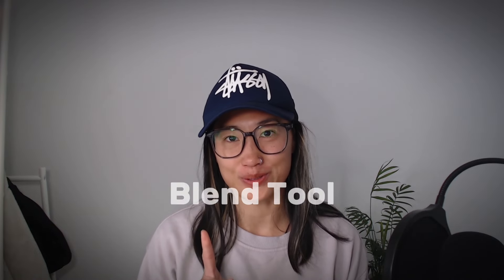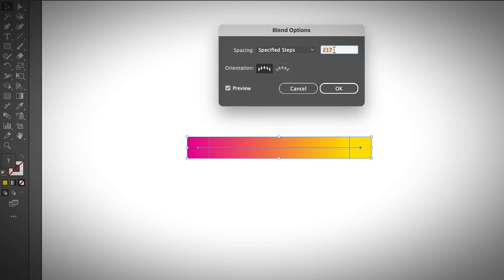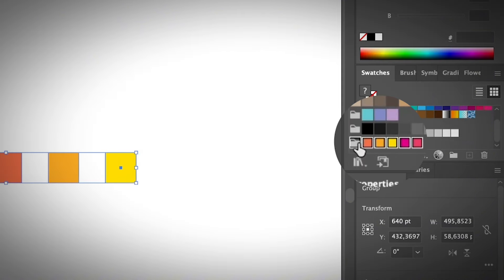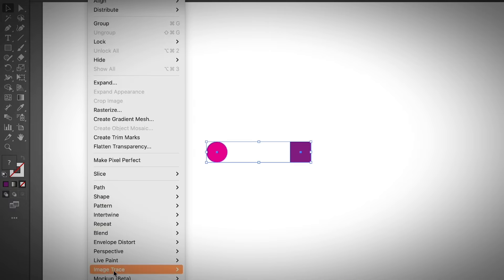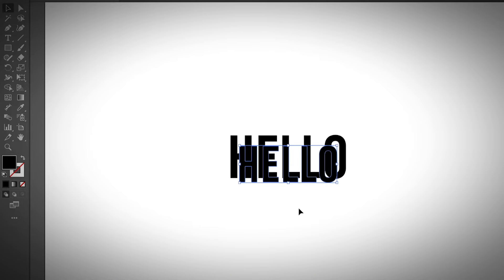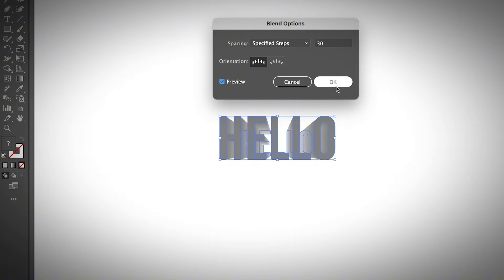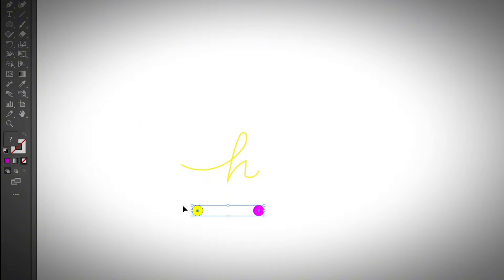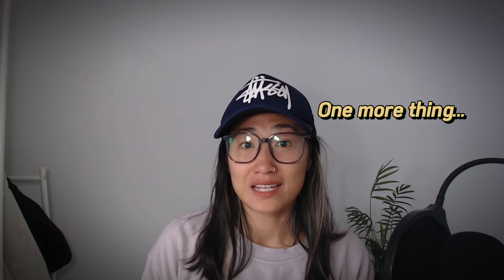4 Amazing Things You Can Do With the Blend Tool in Illustrator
In this video, you'll learn how to use the Blend Tool in Adobe Illustrator to make a color palette, gradient, create fun shapes, and make cool text effects.

Want to learn more about cool things you can do in Adobe Illustrator? Check out my 30 Day Graphic Designer Pro Illustrator beginner's course

🛠️ A quick explanation about the Spacing:

Smooth Color allows Illustrator auto-calculate the number of steps for the blends.

Specified Steps controls the number of steps between the start and end of the blend.

Specified Distance determines the distance between the steps in the blend.

⏰ Timestamps:

0:00 Intro
0:28 Make a Color Palette
2:31 Make a Gradient
3:00 Blend Shapes
4:10 Make Cool Text Effects